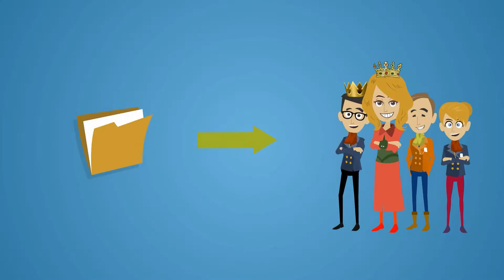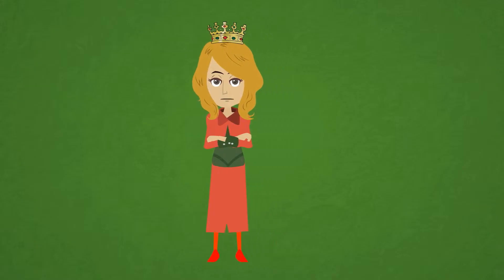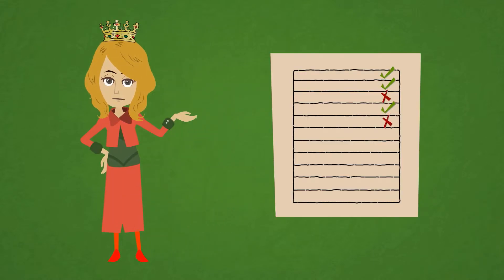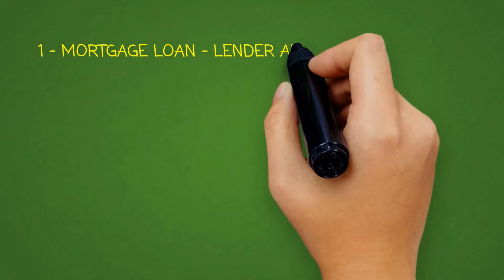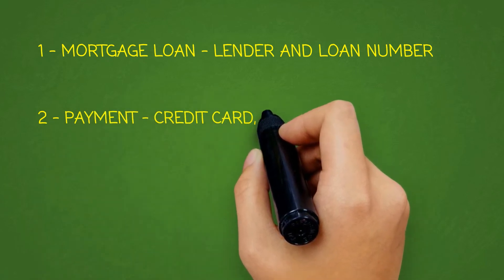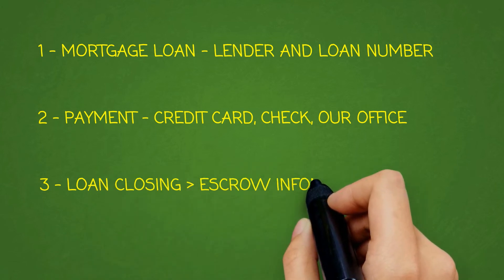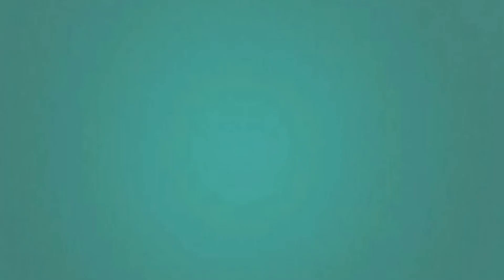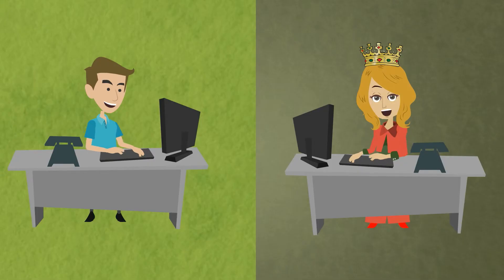Explainer Insurance Company